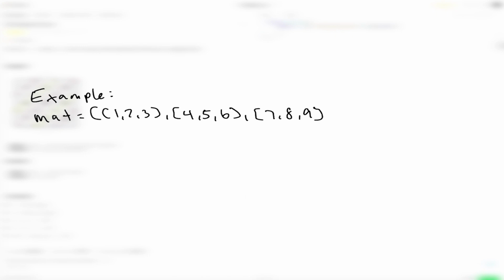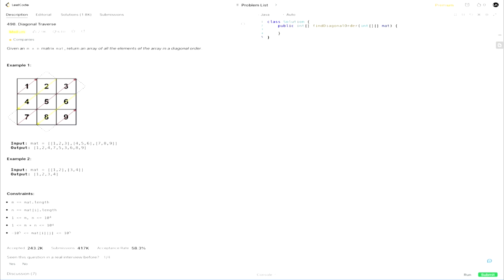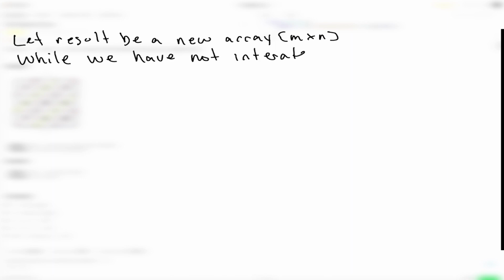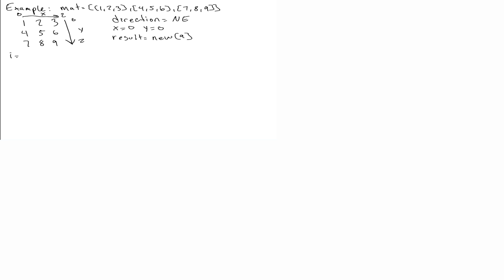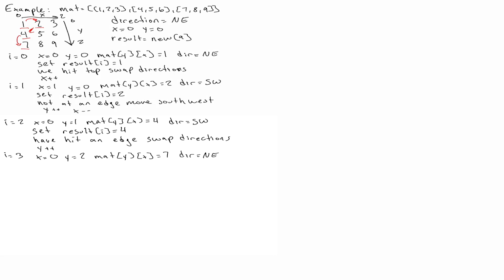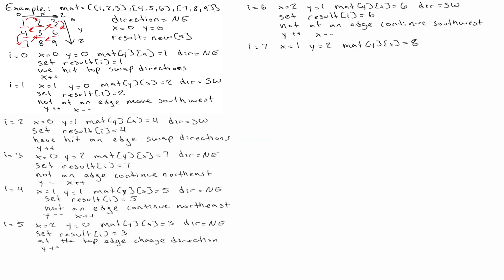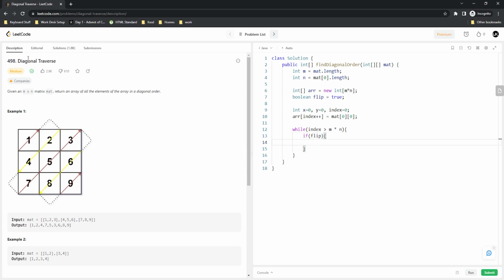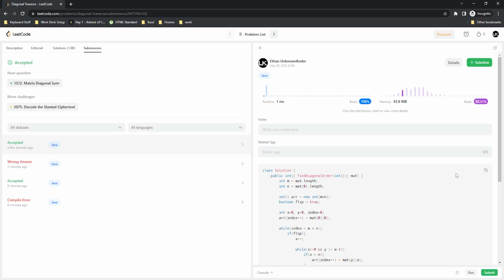LeetCode Problem 498. Diagonal Traverse || Java Solution Walkthrough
In this video, we are going over the problem 498. Diagonal Traverse and the goal is to, start in the top left corner, or index (0,0) and snake your way through the 2d index, inserting each element into a new array, when you reach one of the edges of the array you must change directions.

To solve this problem is a little bit more complex than some of the previous problems we have seen, and that should hopefully be the case as we dig deeper into the problems. At the heart of this problem, we basically just need to keep track a couple different things, mainly which directions we are currently heading in the array, and whether or not we have hit an edge. When we do hit an edge we have to change the state of which direction we are moving and continue until we have used up all the moves it would take to consume the initial 2d array.